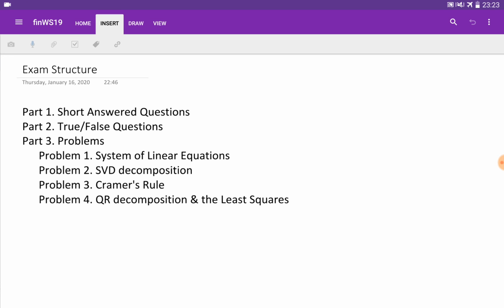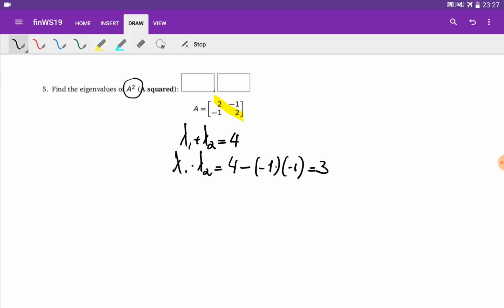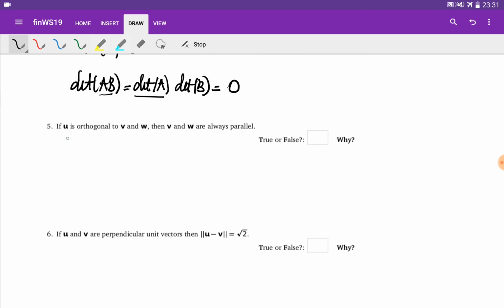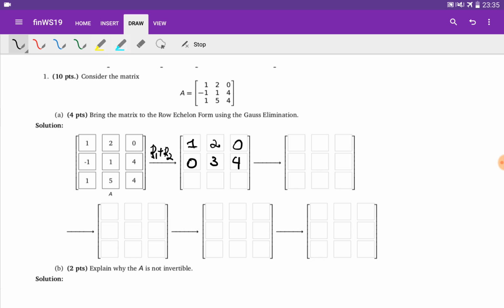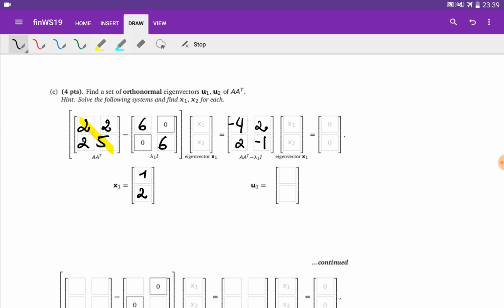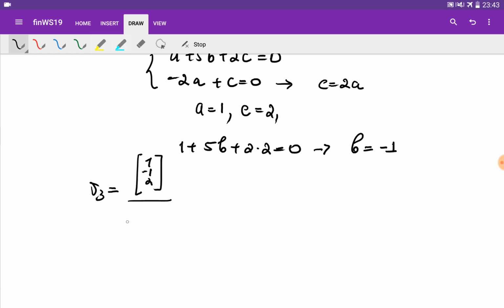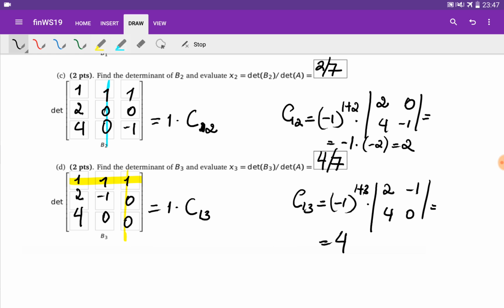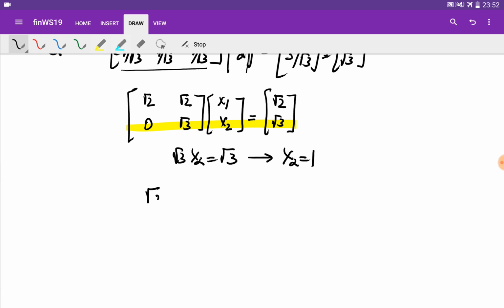Linear Algebra | FINAL Exam with Complete Solutions, FALL 2019